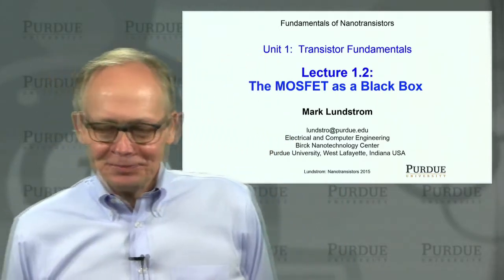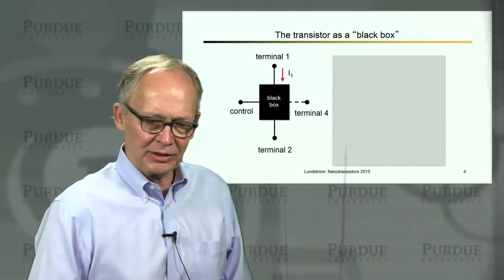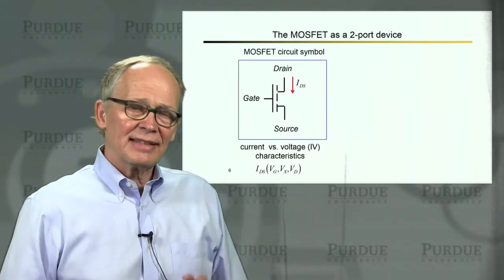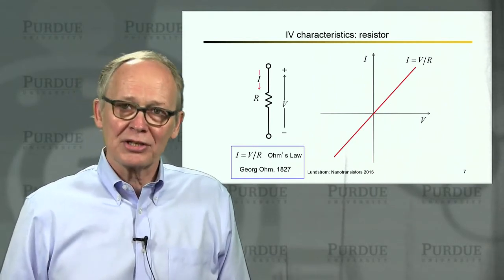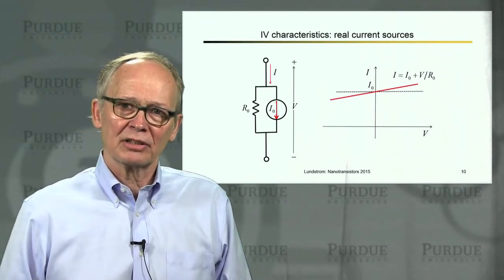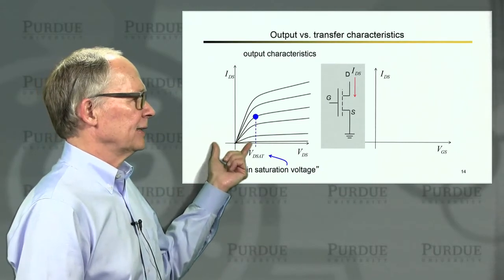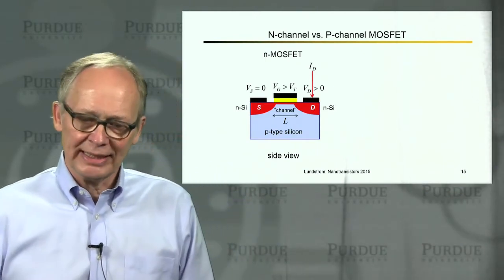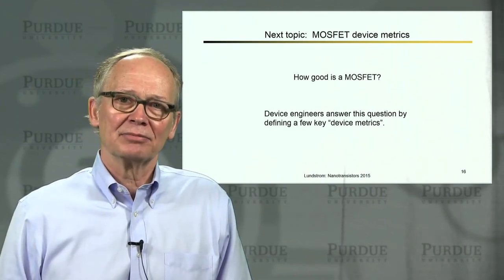nanoHUB-U Fundamentals of Nanotransistors L1.2: The MOSFET as a Black Box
Table of Contents:
00:00 Lecture 1.2: The MOSFET as a Black Box
00:34 Silicon MOSFET
00:39 Side and top views of a MOSFET
02:04 The transistor as a "black box"
03:16 The bulk Si MOSFET
03:46 The MOSFET as a 2-port device
05:30 IV characteristics: resistor
06:03 IV characteristics: ideal current source
06:24 IV characteristics: transistors
07:17 IV characteristics: real current sources
07:51 IV characteristics: transistors
08:11 IV characteristics: transistors
08:42 MOSFET IV: output characteristics
09:26 Output vs. transfer characteristics
10:53 N-channel vs. P-channel MOSFET
12:53 Next topic: MOSFET device metrics

The course is divided into four units:
    Transistors fundamentals
    Transistor electrostatics
    Ballistic MOSFETs